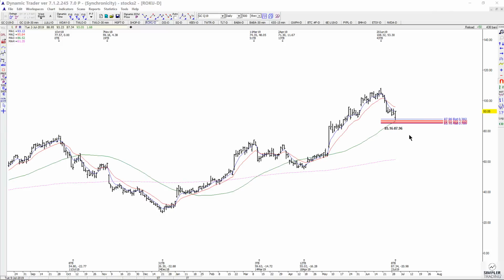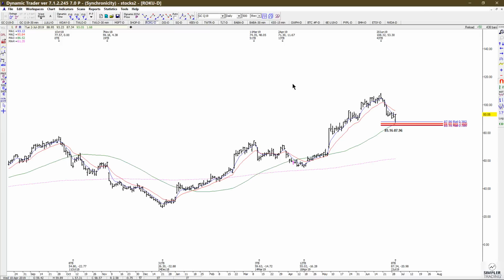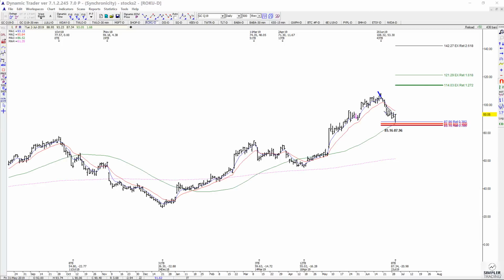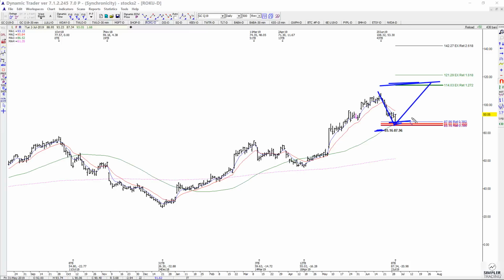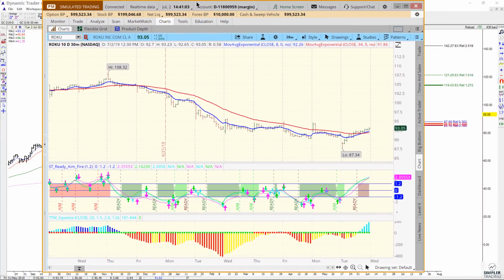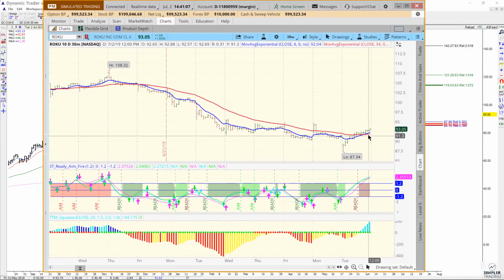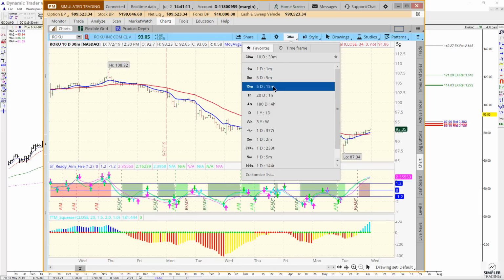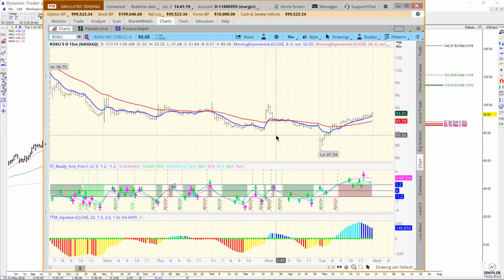Fibonacci Queen: My first zone was busted in ROKU.